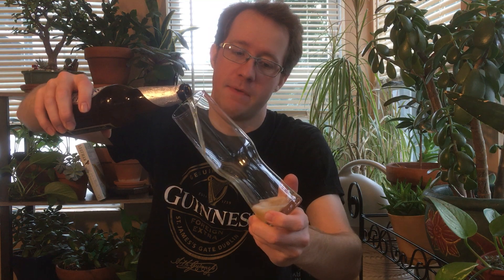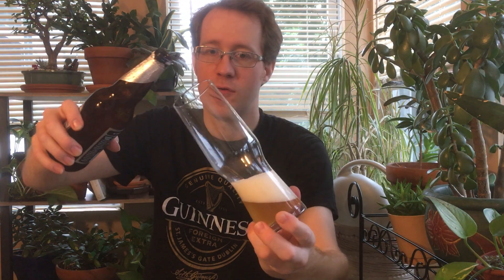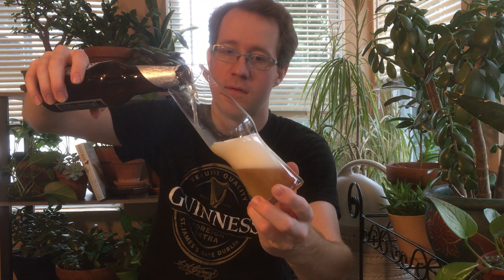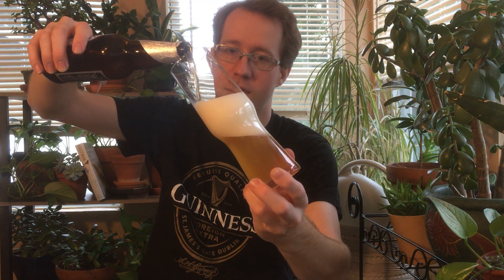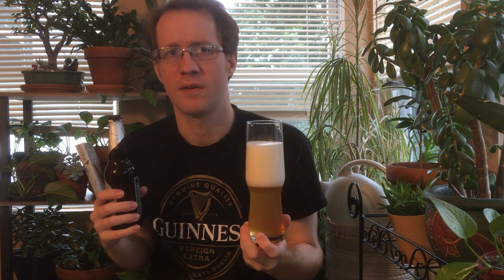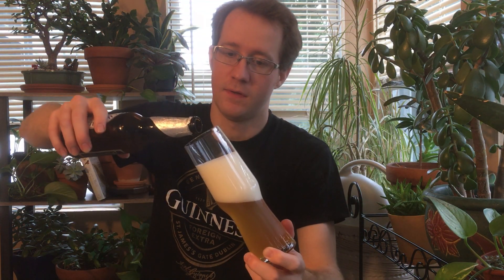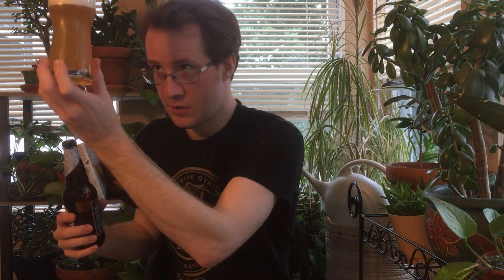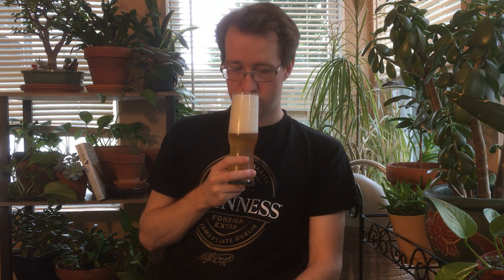Unibroue Blanche De Chambly Witbier